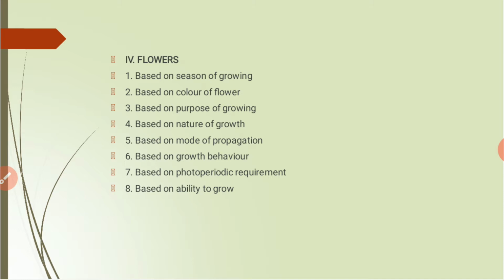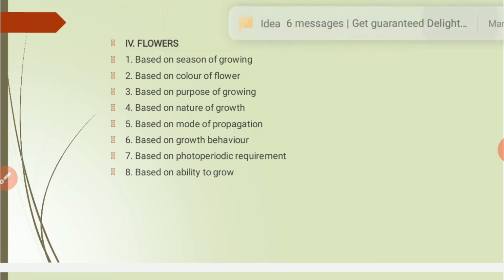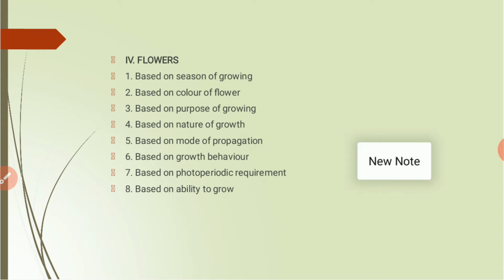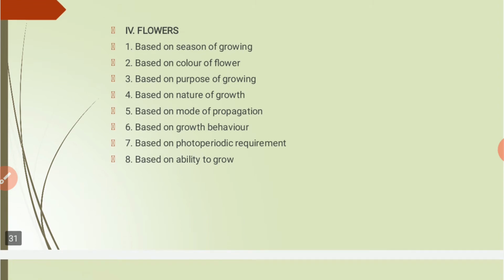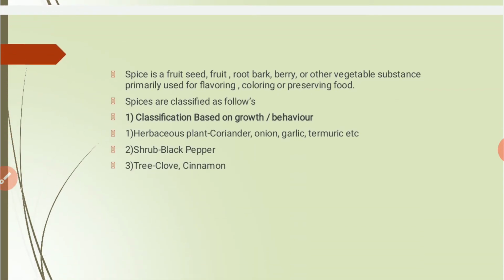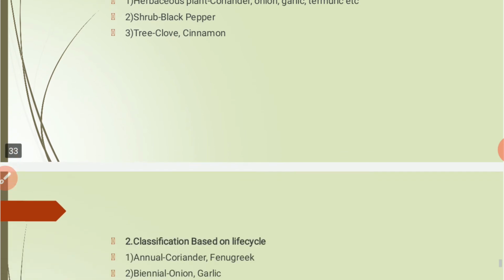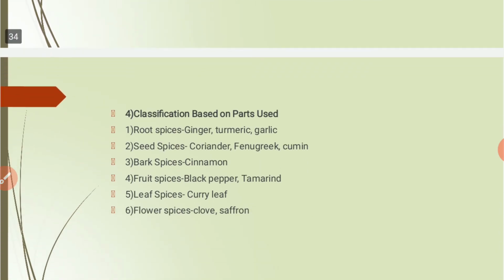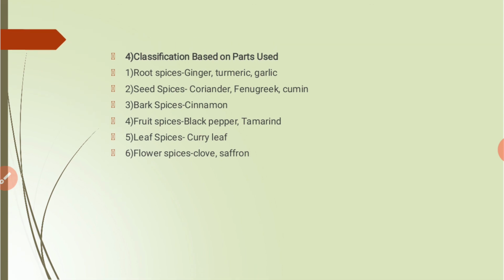Classification of vegetables and spices